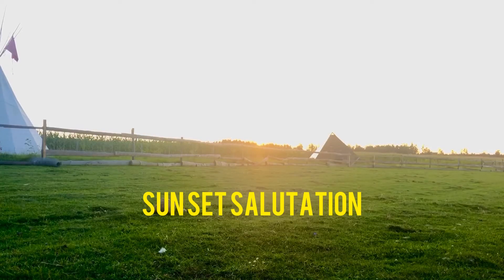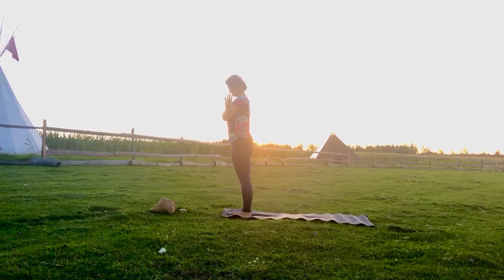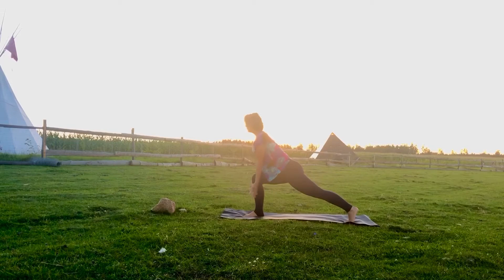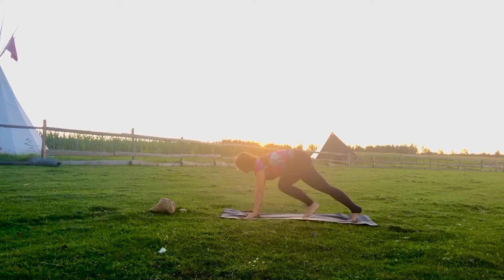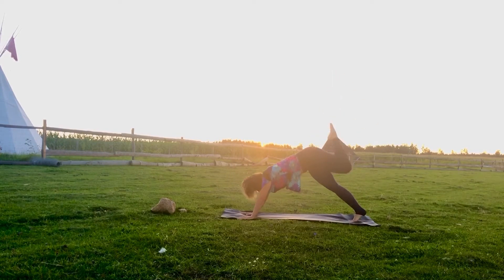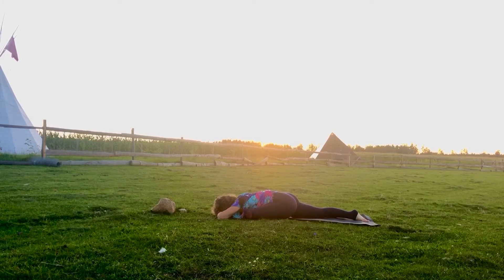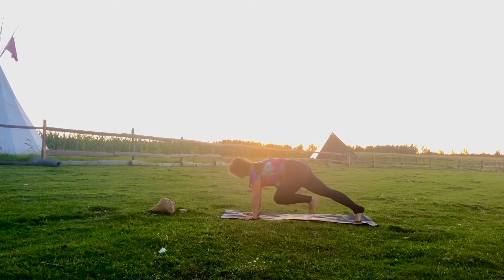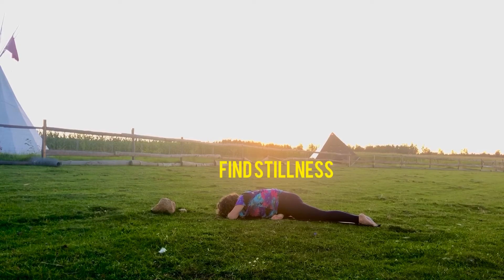Sun Set Salutation + Hips Yoga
Salutation with hips element